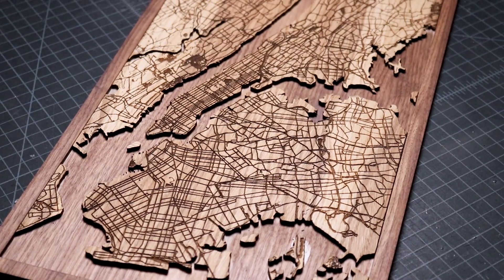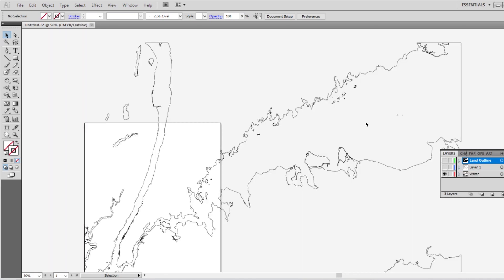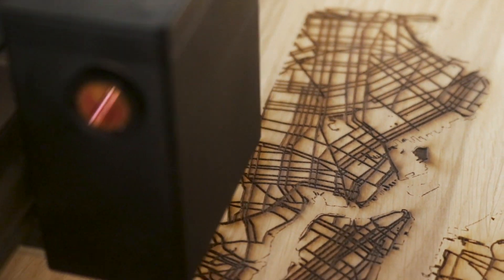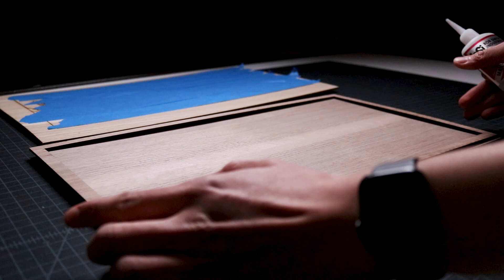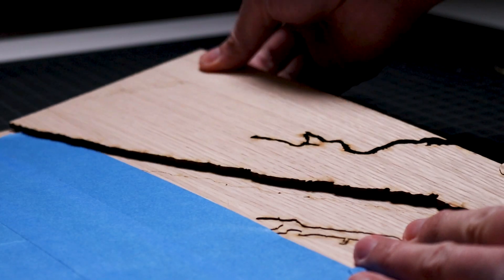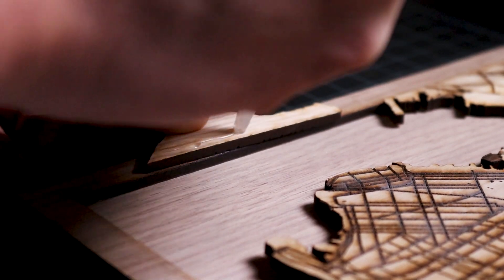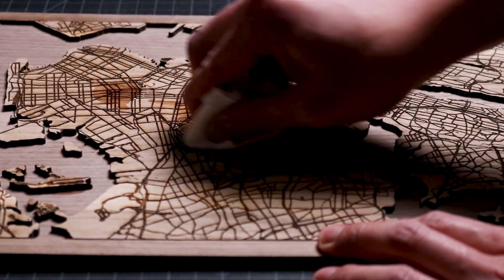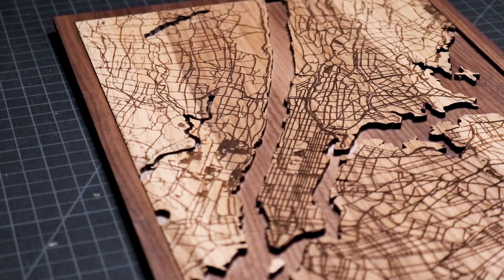How to make a Simple Wood Map of NYC with a Laser Cutter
Here's my process of designing and making a layered map of New York City out of walnut and oak plywood using Snazzy Maps, Adobe Photoshop, and Illustrator.

Here's a step by step tutorial for this project on Skillshare

Timestamps:
0:00 Designing the Layered Map
1:02 Laser Cutting
2:00 Assembling the Layers
3:57 Finishing the map of NYC